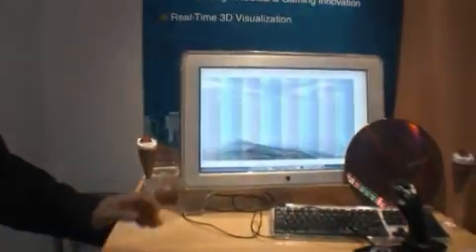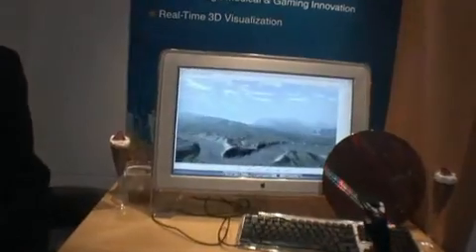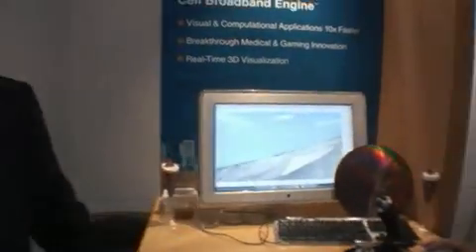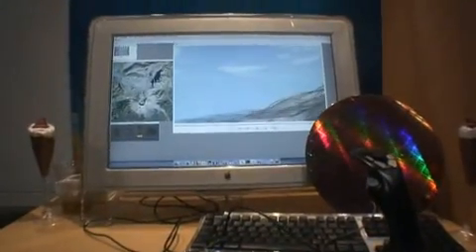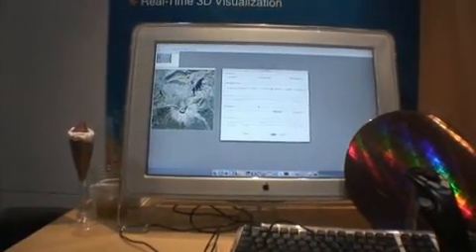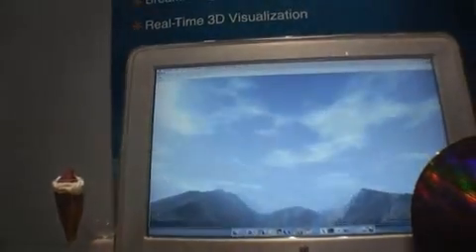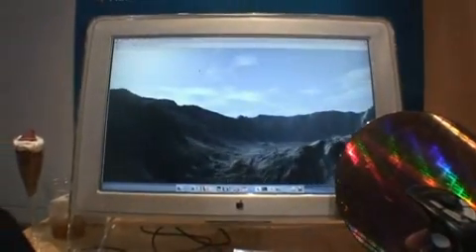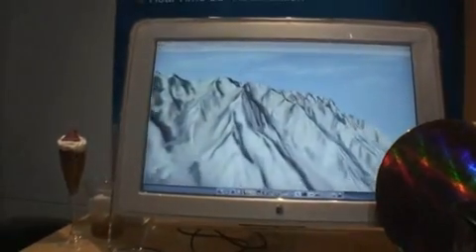Cell Processor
Cell processor at the WCIT (World Congress on Information Technology)Austin, Texas.
An interview with Jim Kahle (the "Father" of the Cell CPU)